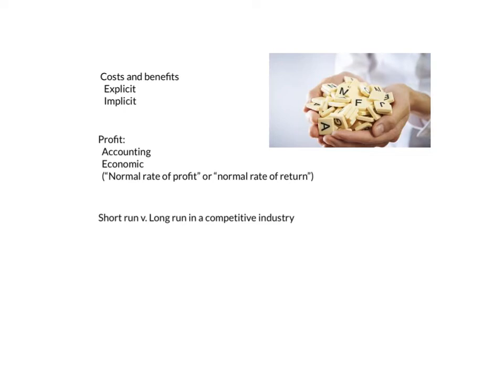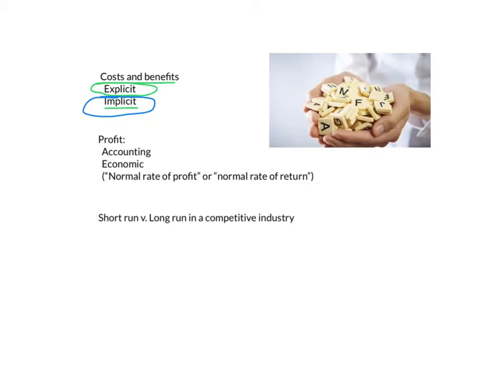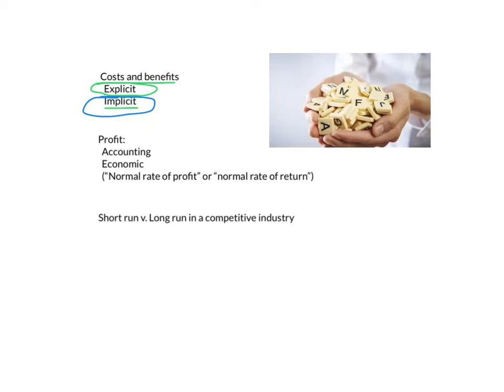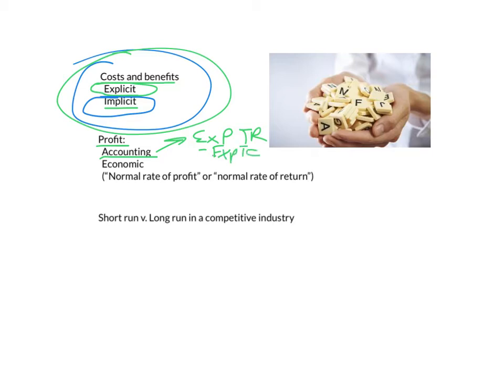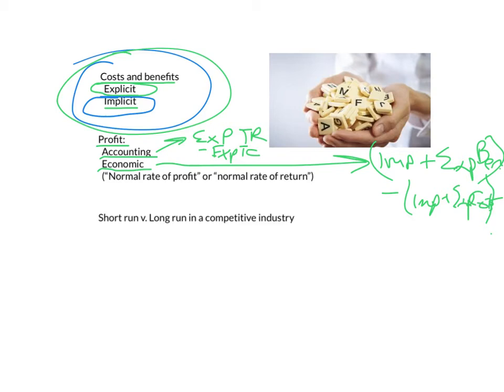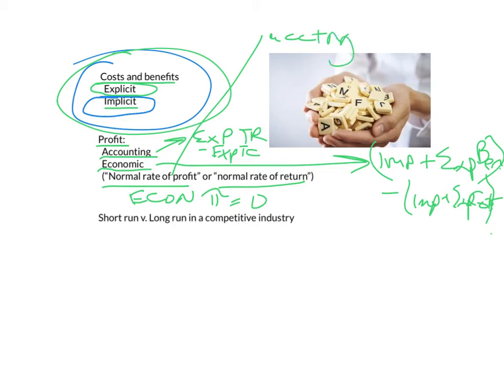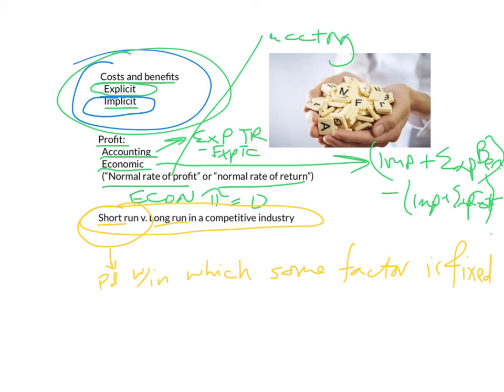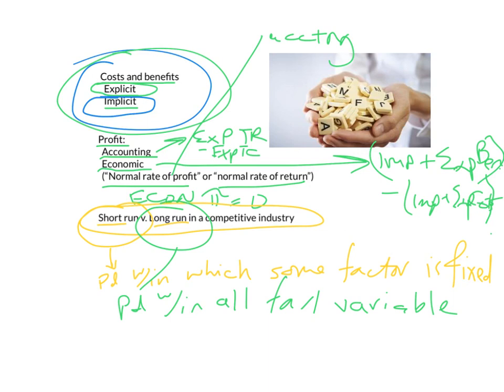Vocabulary for firm costs and competitive market analysis